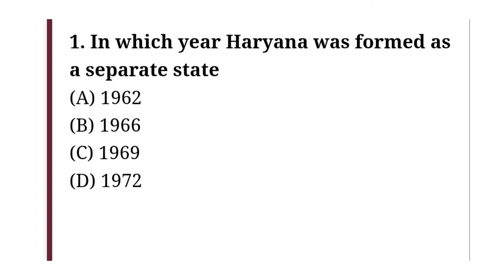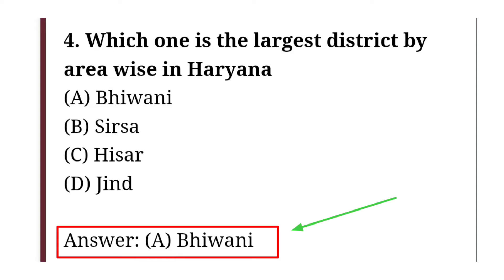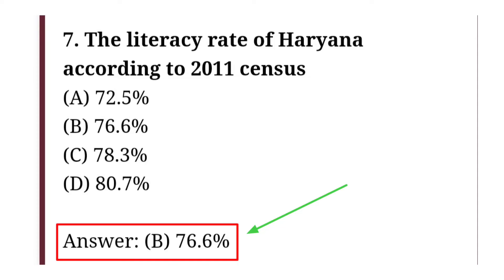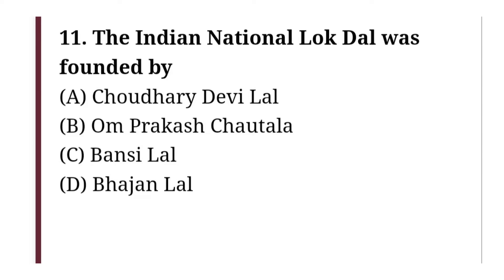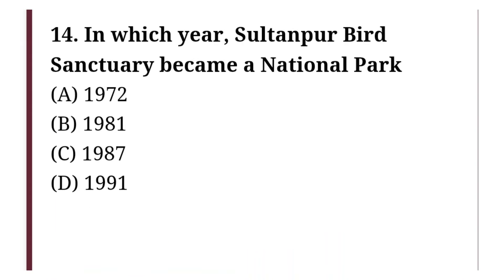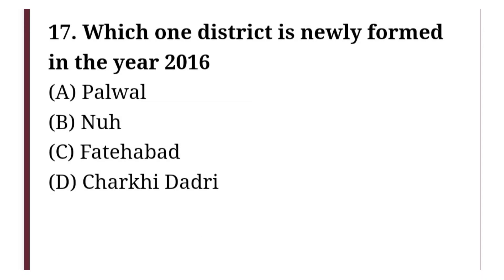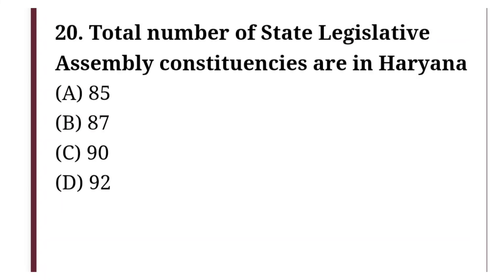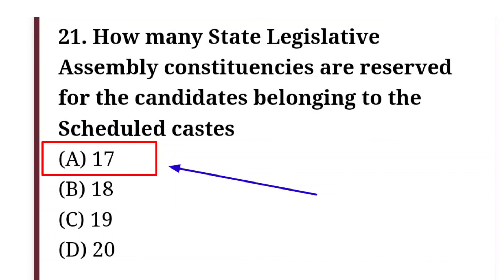Haryana Gk in English Part-2 // Haryana General knowledge Question and answer, Haryana cho gk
Haryana general knowledge question and answer in English for all competitive exam

Haryana Gk in English, Haryana general knowledge question